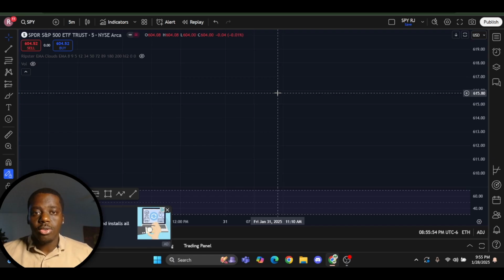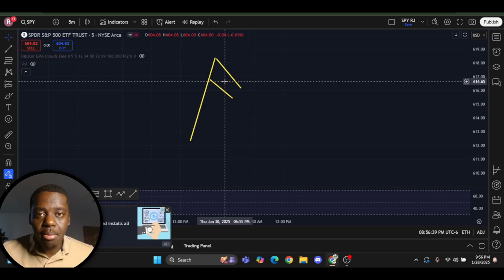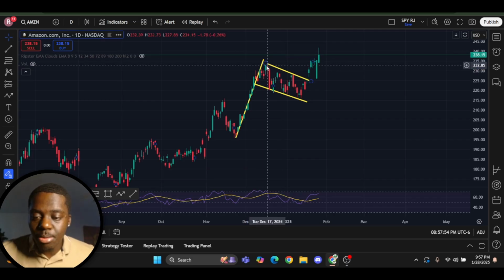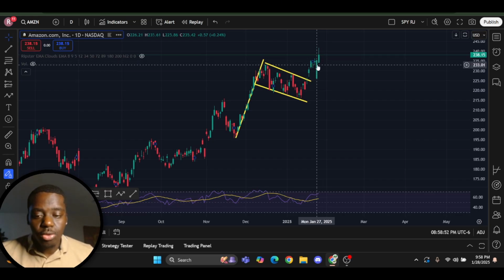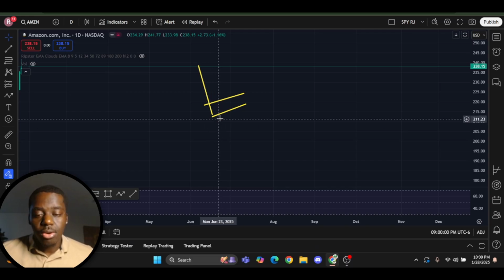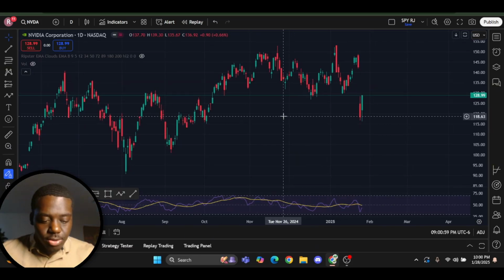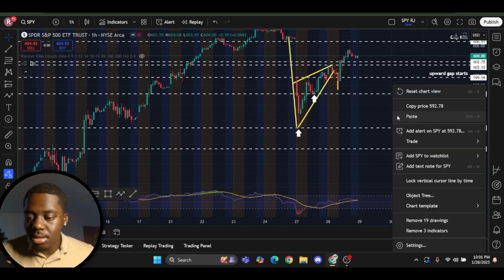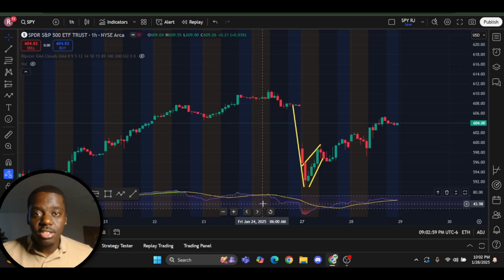TWO easy stock trading setups (And how to use them) - RJsTrades